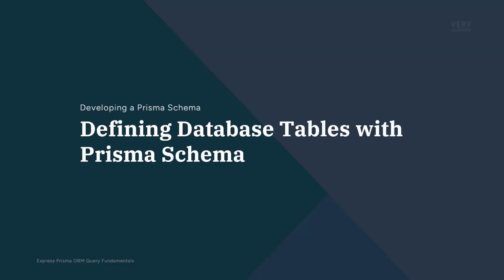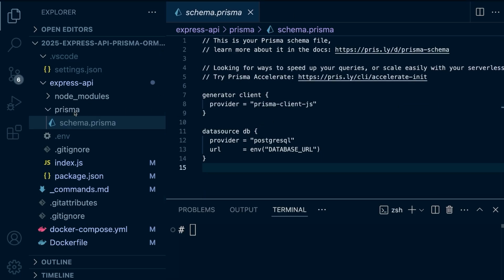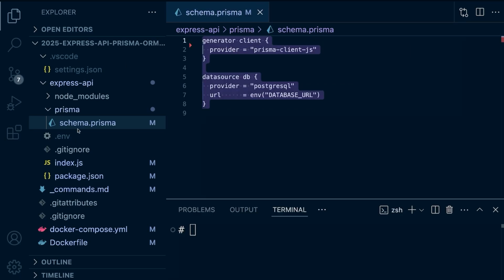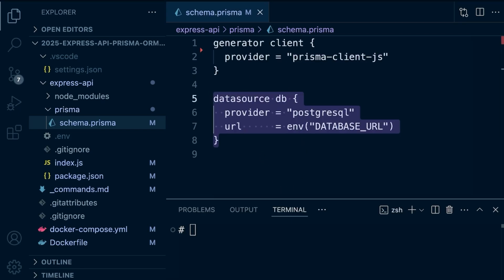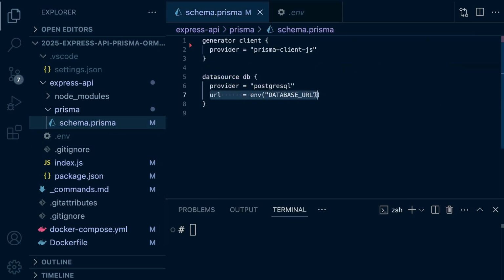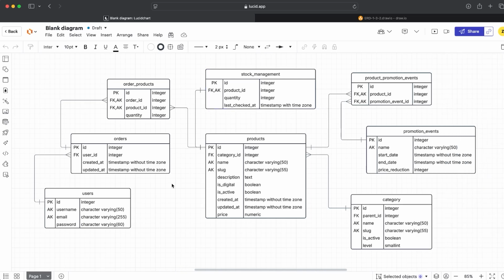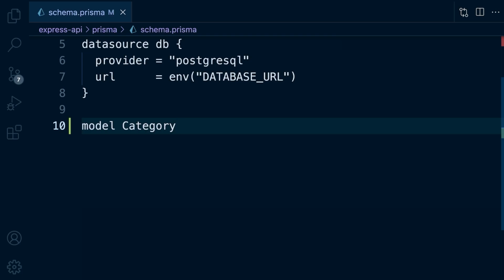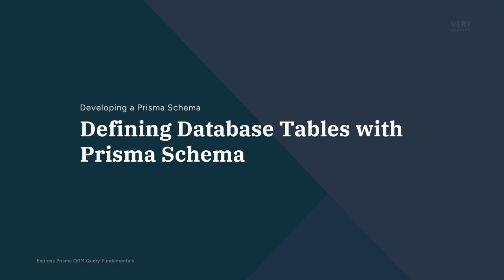Defining Database Tables with Prisma Schema | Express API & Prisma ORM Query Fundamentals Course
Express API & Prisma ORM Query Fundamentals Course | Defining Database Tables with Prisma Schema